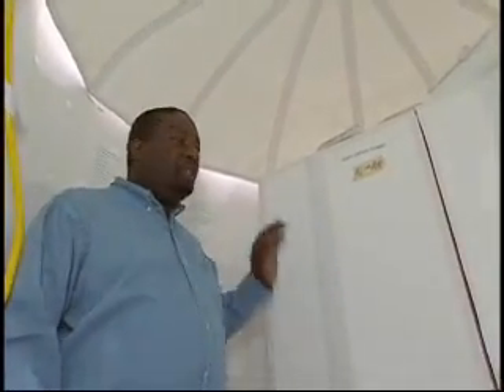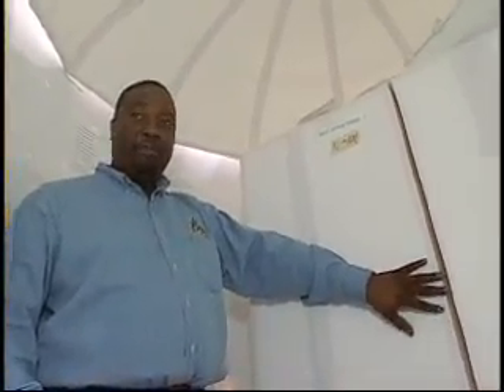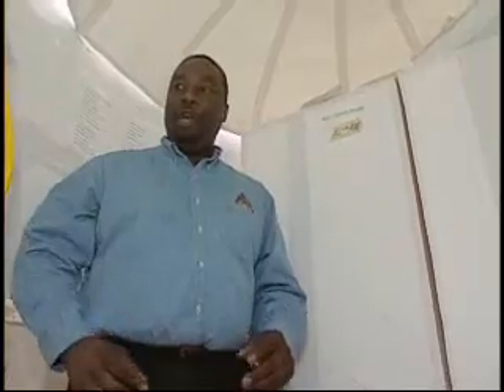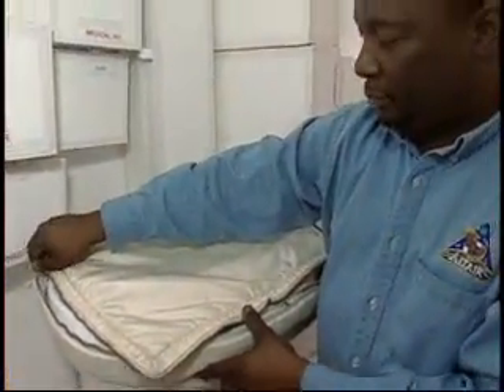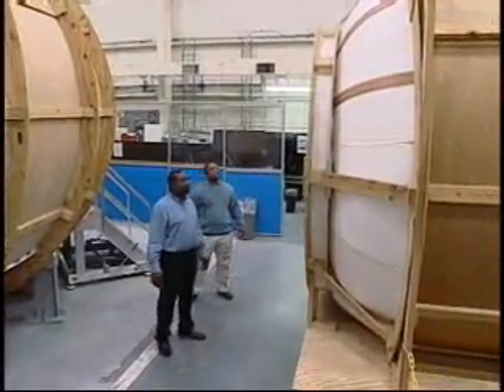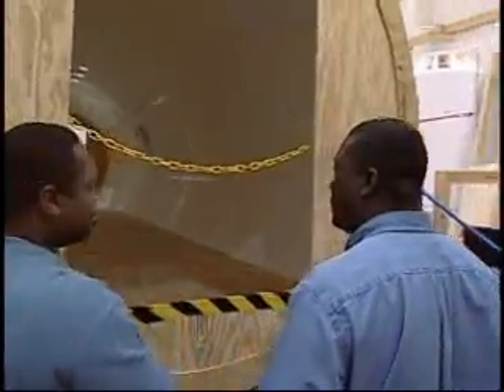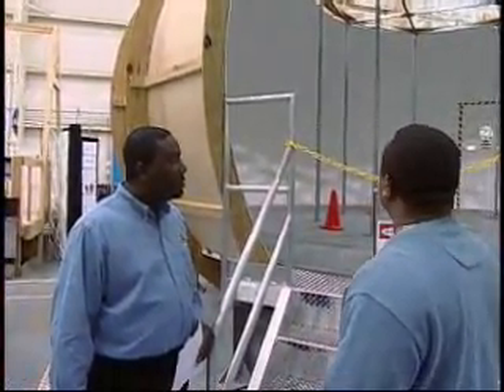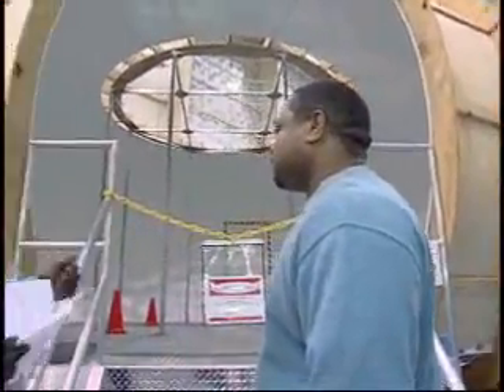Behind the Scenes of Designing Lunar Living Spaces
Robert Howard Jr., manager of the Habitability Design Center at Johnson Space Center, is aiming to help crews be comfortable and productive during NASAs missions back to the moon.